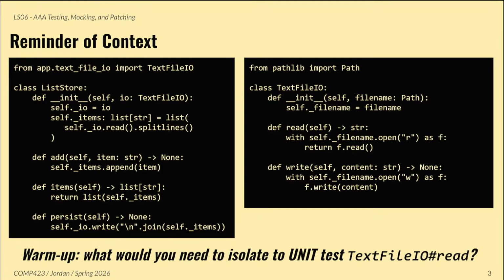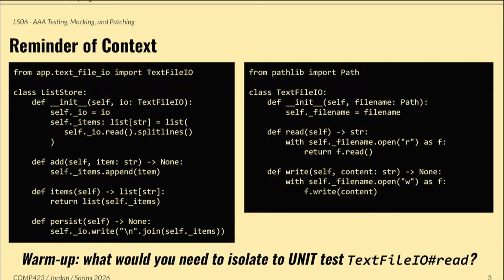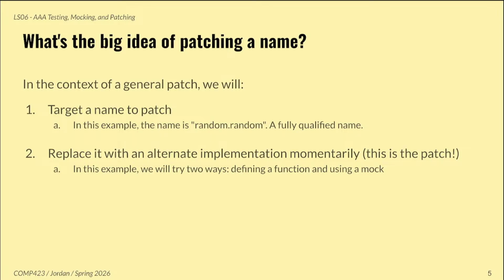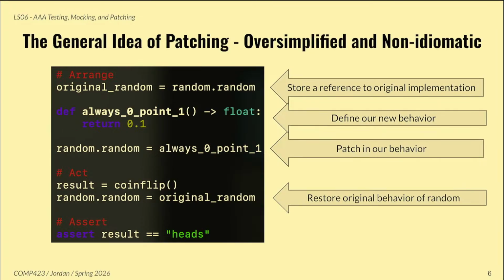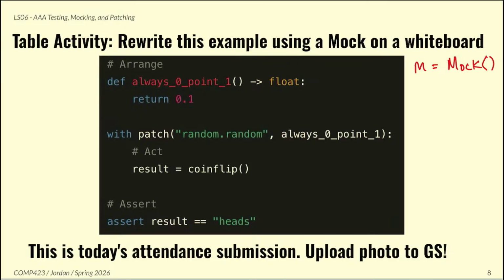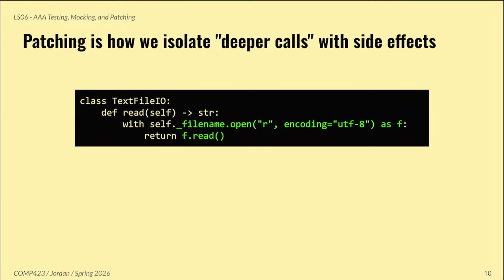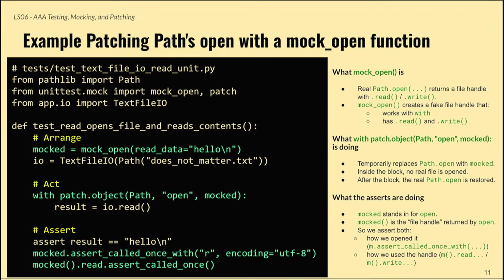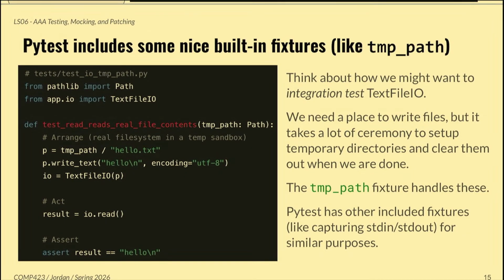COMP423 - LS07 - Patching and using Fixtures